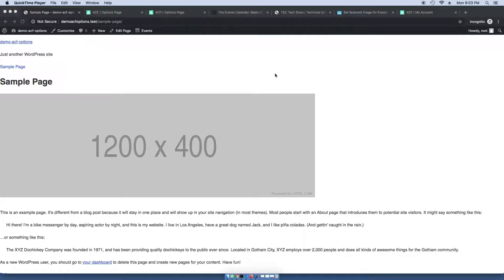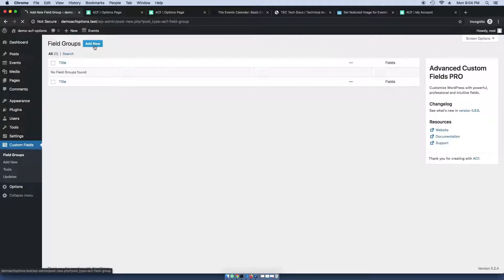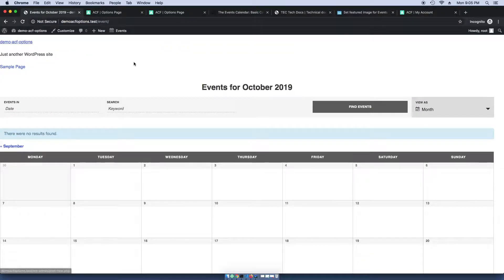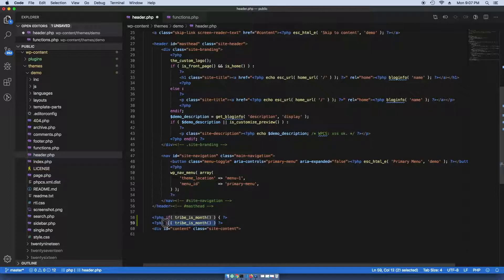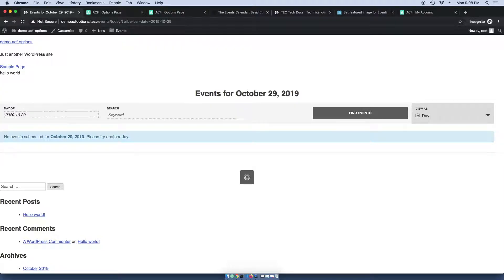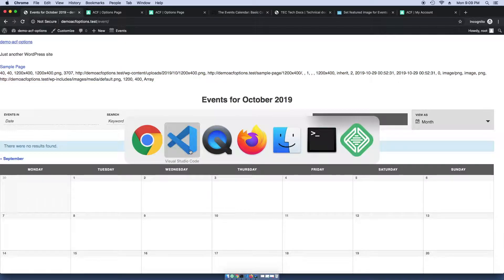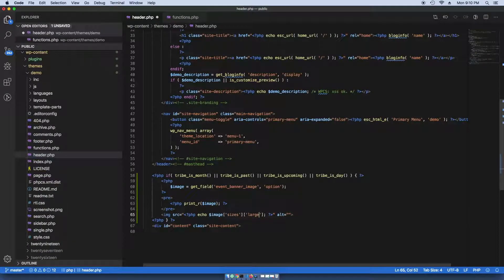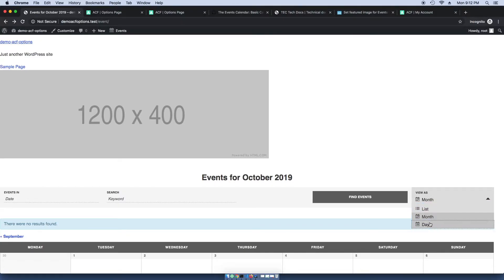Add a Featured Image to the Events Calendar Month, List and Day Views in WordPress